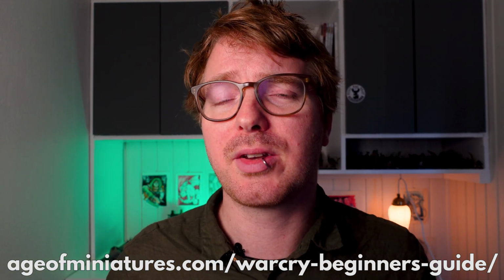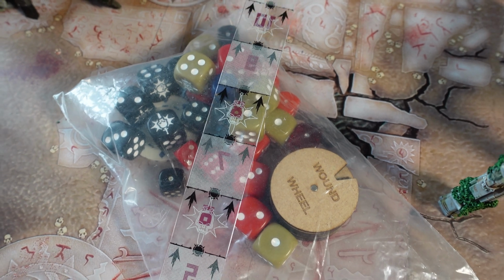Warcry Quick Beginners Guide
This video is a quick beginners guide to Warcry. You can find all my Warcry content here:

You can also find this guide in a written version